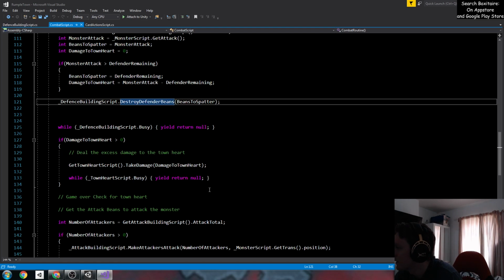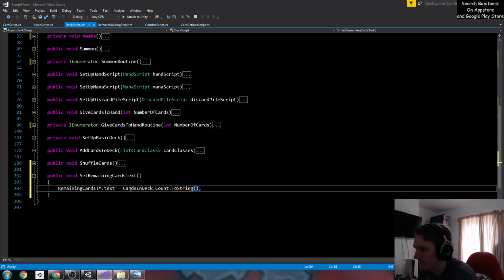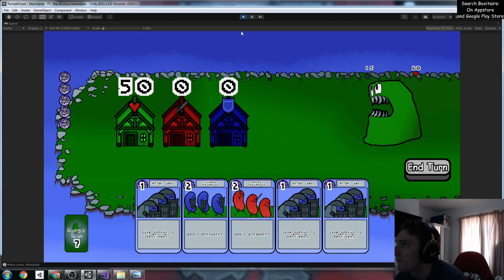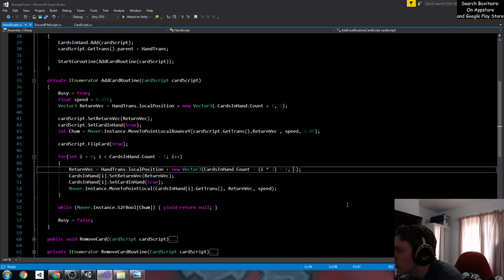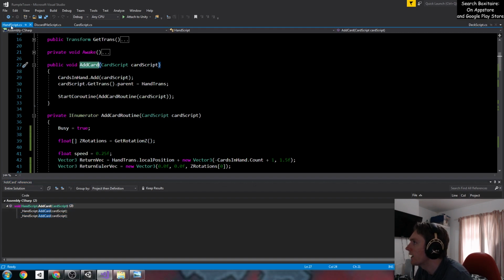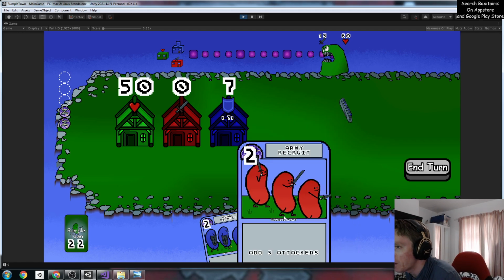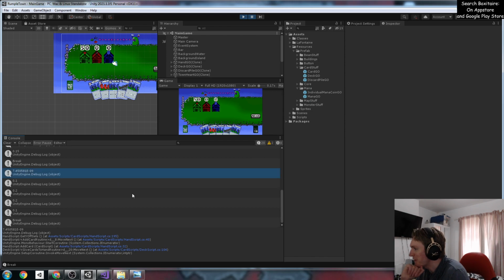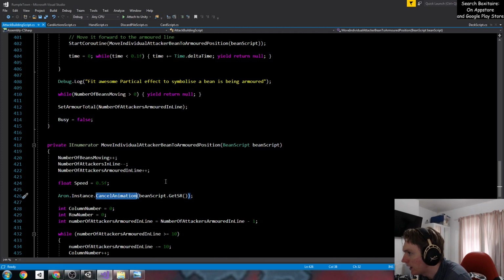Episode 9: Cleaning Up the user Interface